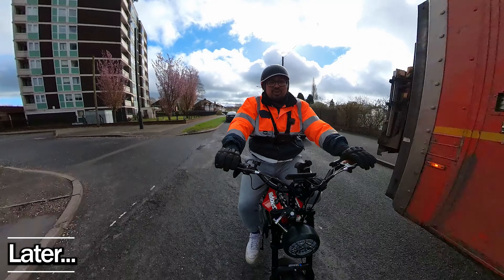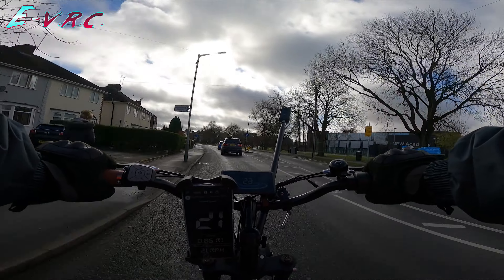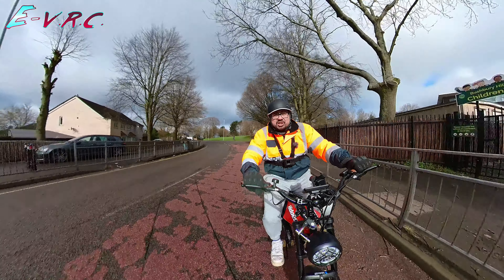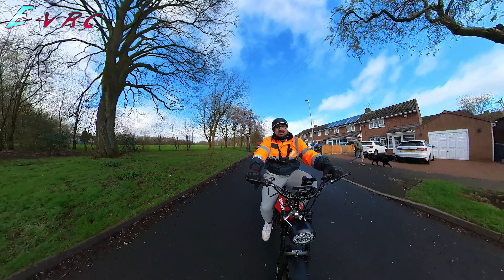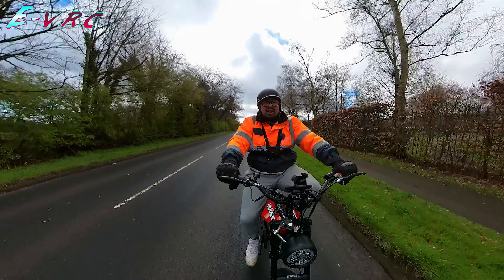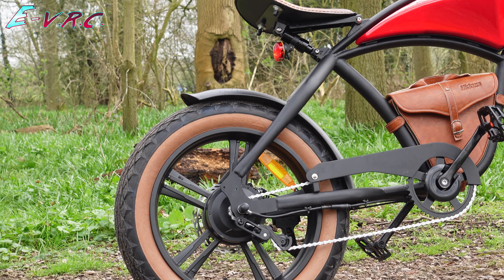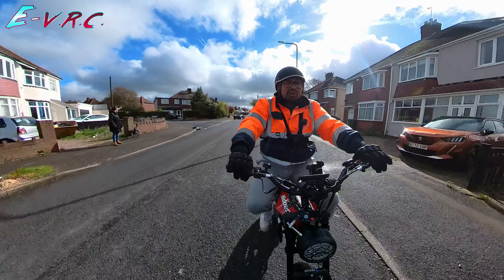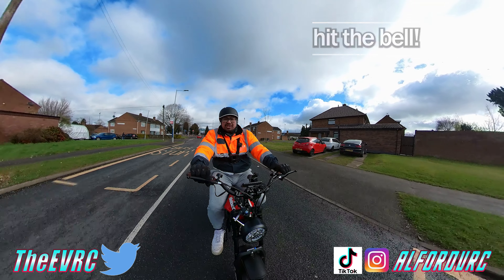BEAUTIFUL and Good Value. But Watch this FIRST. Hidoes B10 Review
This is the Hidoes B10 Electric Bike that looks like a motorcycle. It's possibly the most beautiful ebike I've reviewed and it was a LOT of fun to ride. However the Hidoes B10 isn't perfect and has a few issues that may make this electric bike the wrong bike for you.

B10 Amazon US：
B10 Amazon UK：

These affiliate links take you direct to the brand's website but they let the brand know it was me who sent you which helps out the channel without costing you any extra. Thanks very much if you use them.

BASE CAMP Boards stylish bike helmets with rear lights.

My Cameras:
Insta360 One R Twin Edition:

RockBros Crossbar Bag: